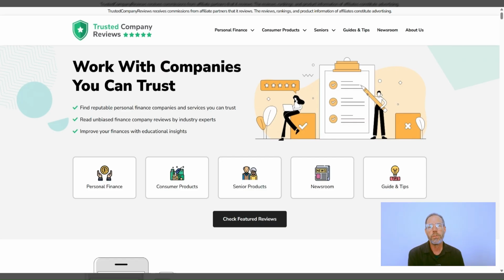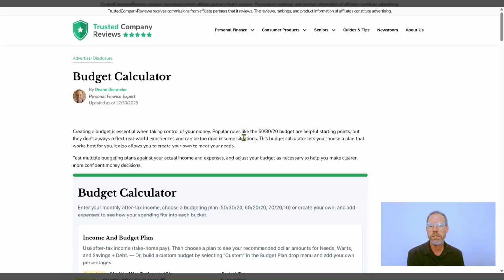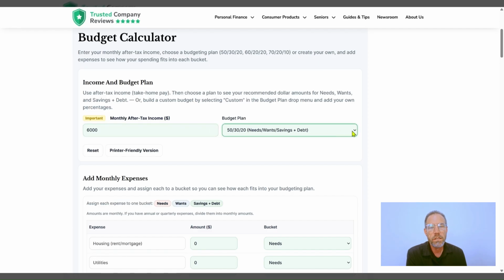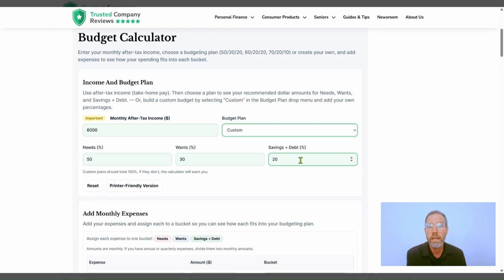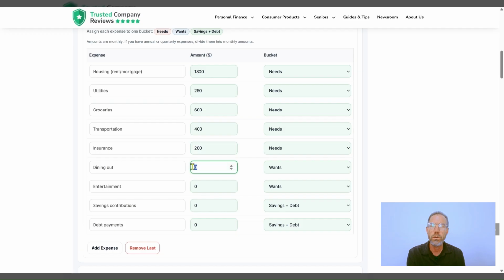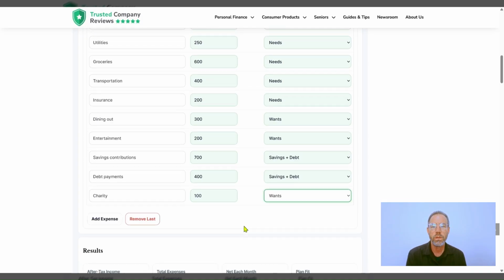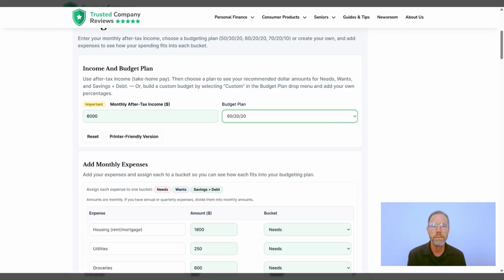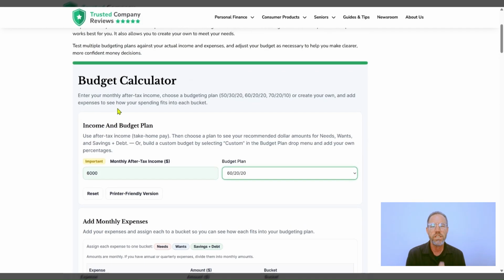Monthly Budget Calculator - How to Use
Learn how to use our monthly budget calculator to plan your money with confidence and clarity. In this step-by-step instructional video, we’ll walk through how to enter your income, categorize your expenses, and understand where your money goes each month.

This monthly budget calculator is designed to help you:
Build a realistic monthly spending plan
See how your expenses stack up against your income
Adjust budget categories to better fit your lifestyle
Identify areas where you may be overspending
Make smarter, more informed financial decisions

Whether you’re creating your first budget or fine-tuning an existing one, this tutorial shows you how to get the most out of the monthly budget calculator and customize it to your needs.

- You can also explore additional financial tools and calculators on Trusted Company Reviews to help with debt payoff, savings planning, and long-term financial goals.